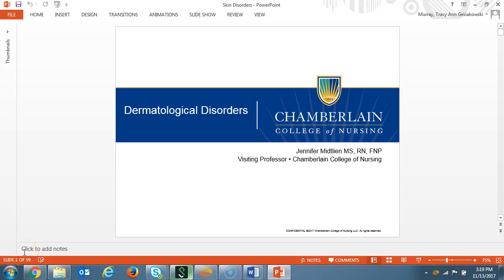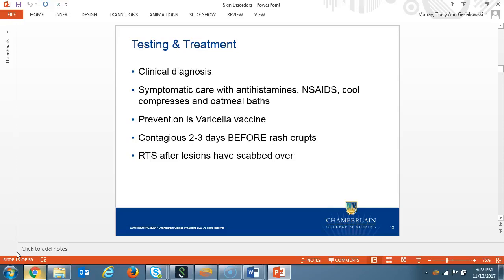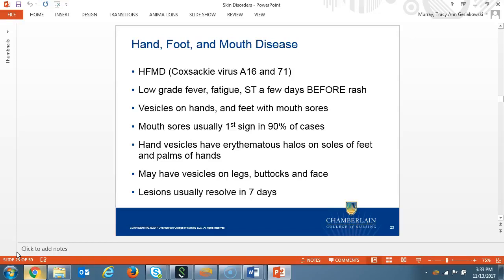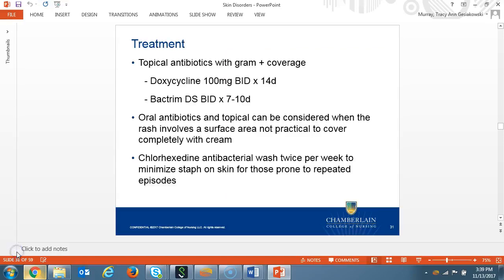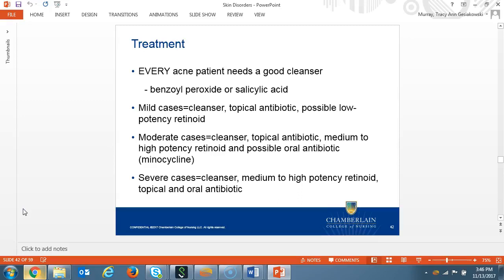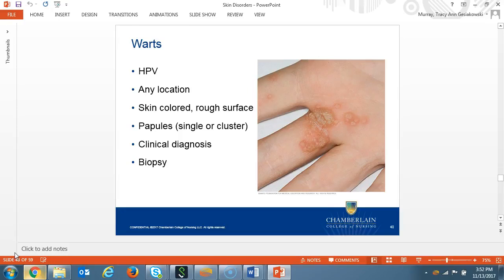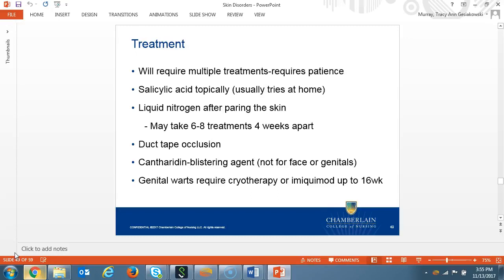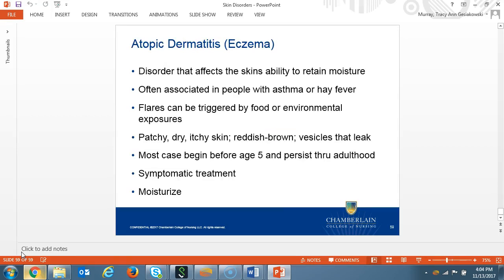Week 3 - Skin Disorders